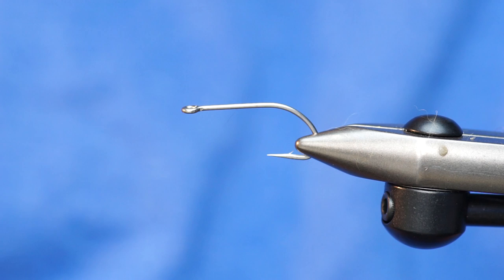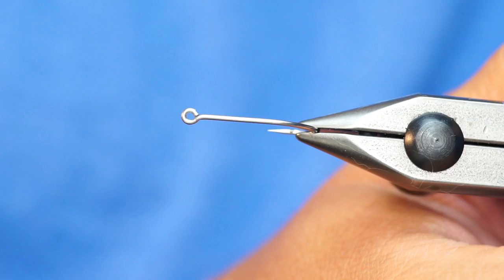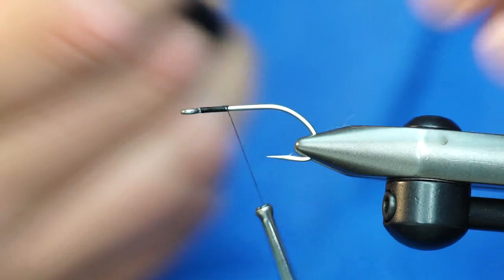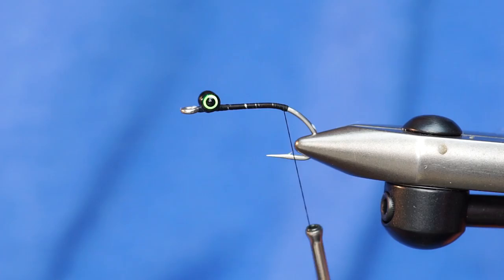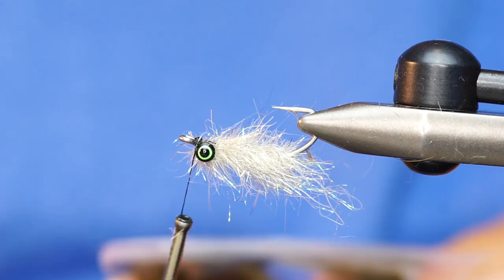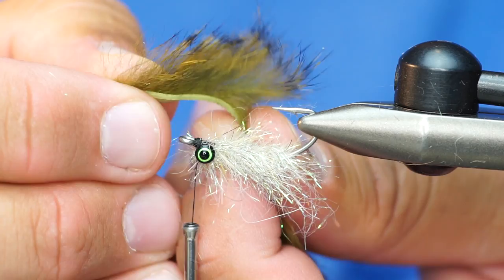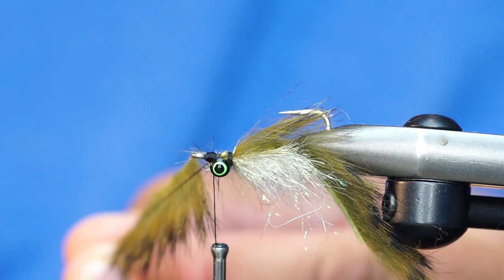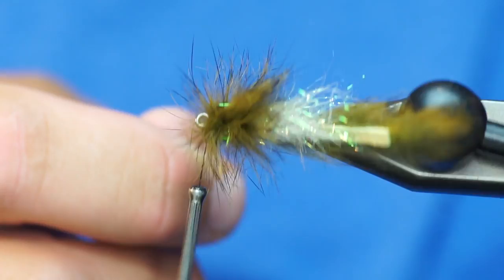Fly Tying Tutorial: Carp Sculpin by Fly Fish Food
Another great carp pattern, the carp sculpin is an easy fly to tie with minimal materials.

Hook: Daiichi 2546 - Salt Water Hook - 4
Tail/Head: Micro Pulsator Rabbit Strips - Black Barred Olive Variant
Thread: Danville Flat Waxed Nylon Thread - 140 Denier - Black
Body: Hare'e Ice Dub - Tan
Eyes: Double Pupil Lead Eyes - Extra Small - Black w/ Fl. Chart & Black